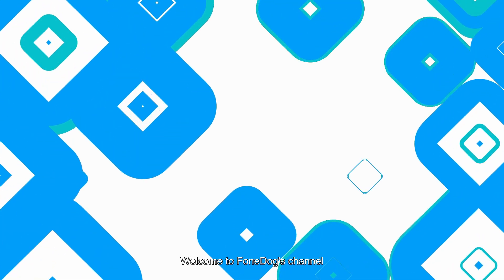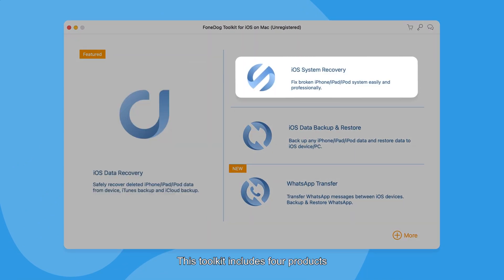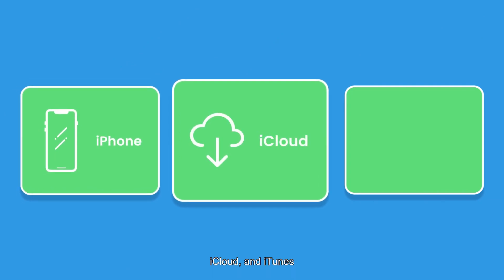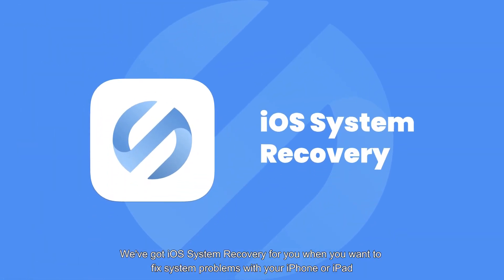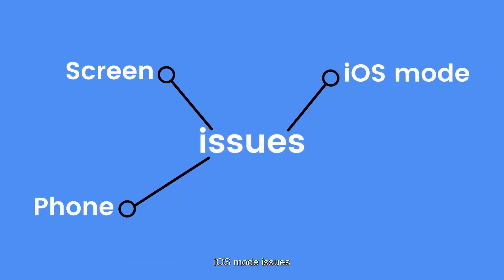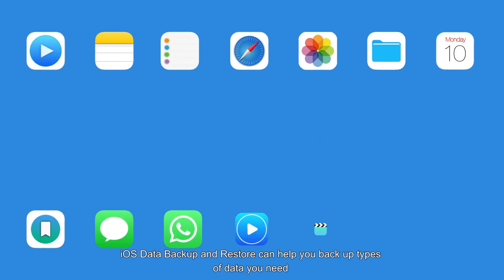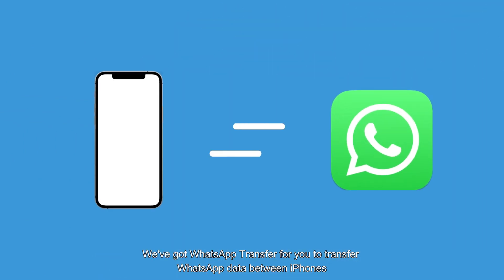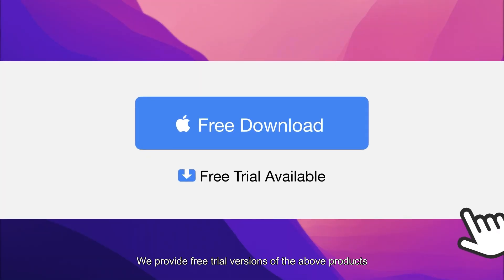FoneDog iOS Toolkit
iOS Data Recovery to recover deleted data from your iPhone. iOS Data Recovery offers iPhone, iCloud, and iTunes, 3 different ways to get your data back. It can find you the deleted photos, videos, notes, calendars, contacts, messages, and even messages from WhatsApp, Kik, Line, and WeChat.
iOS System Recovery for you when you want to fix system problems with your iPhone or iPad. Like phone issues, screen issues, iOS mode issues, and iTunes issues, iOS System Recovery can repair them with a few simple clicks.
iOS Data Backup and Restore can help you back up types of data you need and restore notes and contacts from the backup file.
WhatsApp Transfer for you to transfer WhatsApp data between iPhones, back up WhatsApp to your computer, and restore this backup to your iPhone. No data will be lost with WhatsApp Transfer.